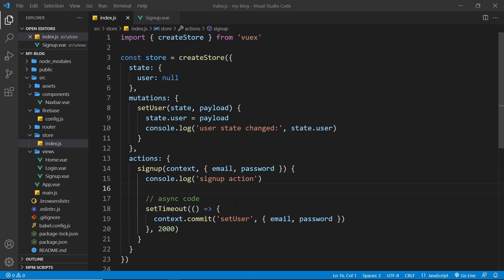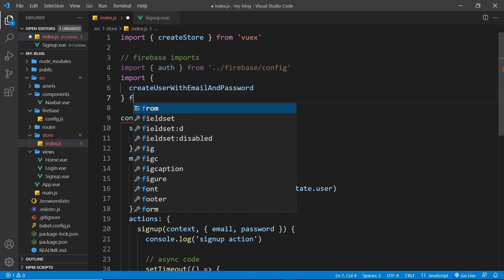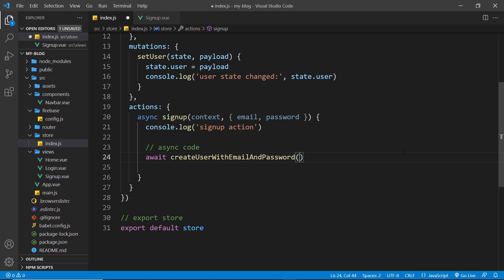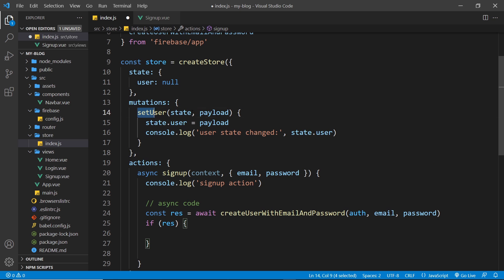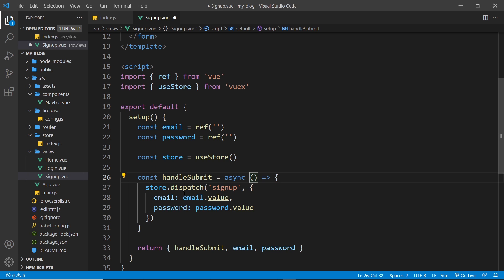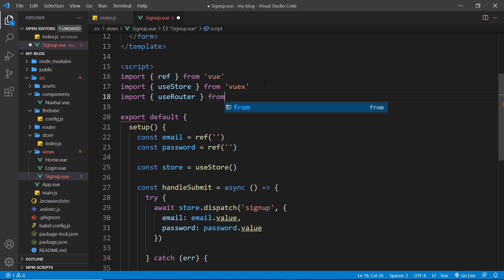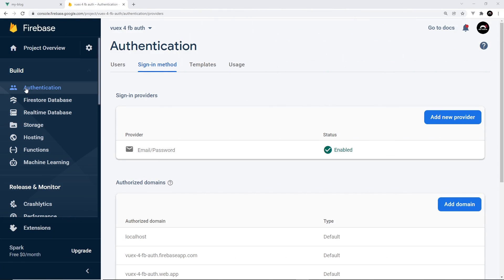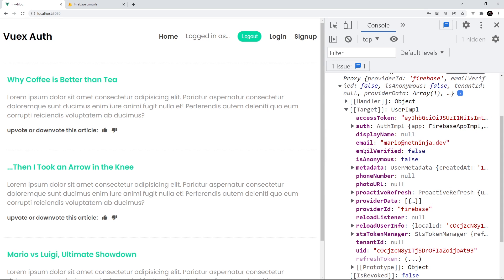Vuex 4 & Firebase Auth Tutorial #7 - Sign Up Action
Hey gang, in this Vuex tutorial we'll create a signup action to sign the user in & then update our user state.